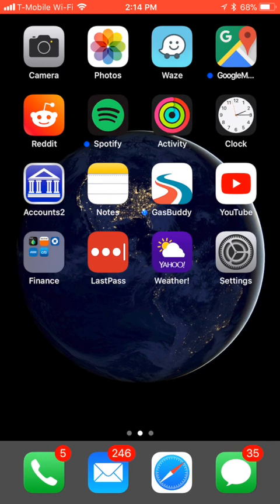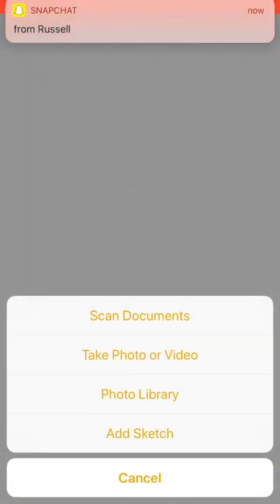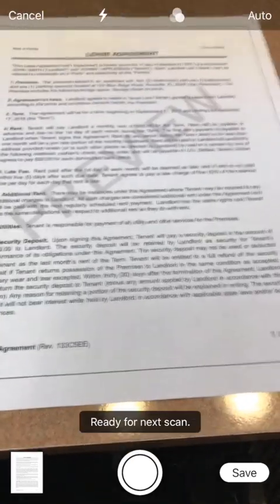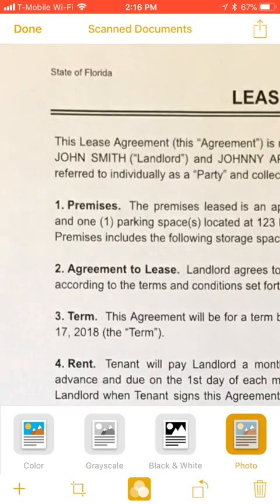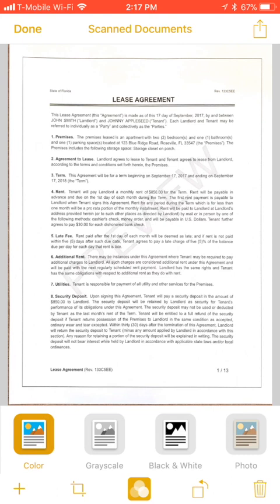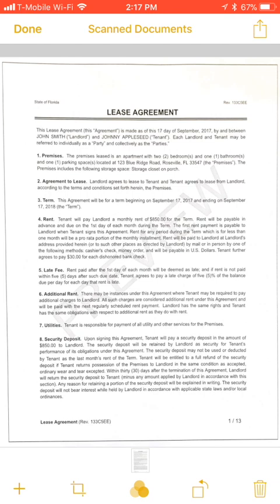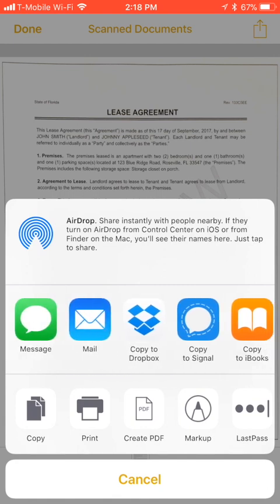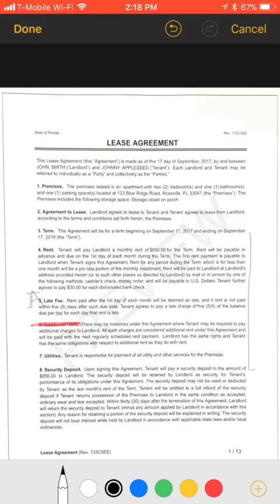Document Scanning iOS 11/12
Quick how to on document scanning in iOS 11!

Due to the audio dropping out after 3 mins in, I redid this video.